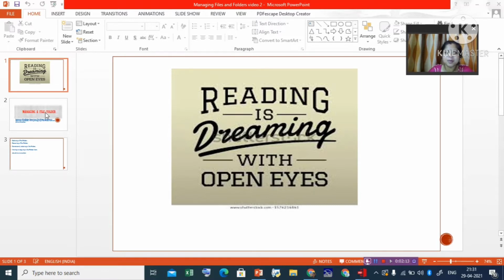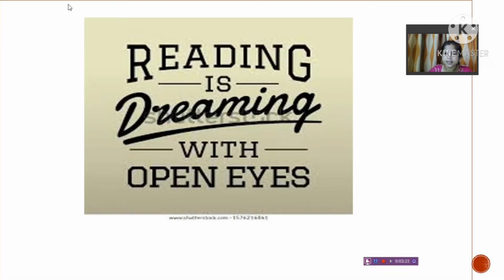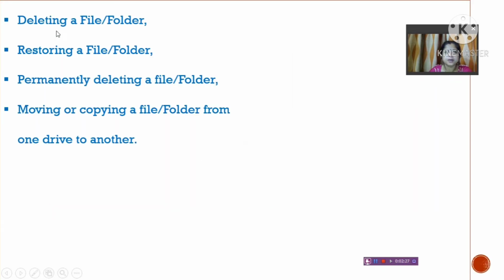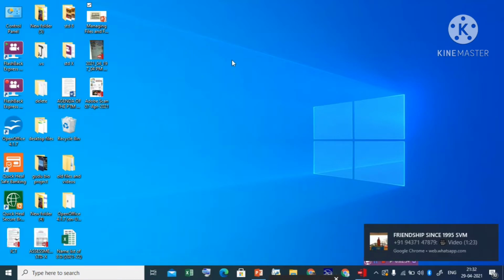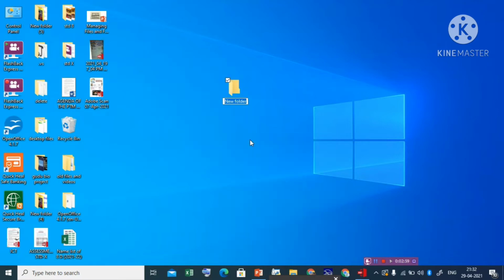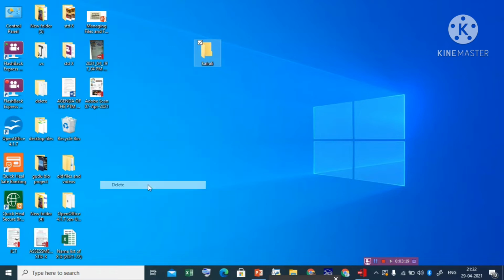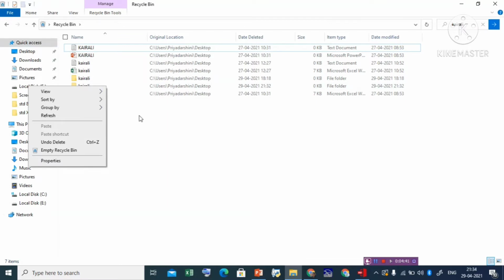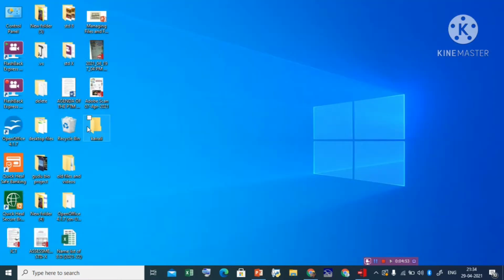Lesson 9 Managing files and folders(Part 2)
Deleting files/folder
Restoring files/folder
Kairali school ,Ranchi